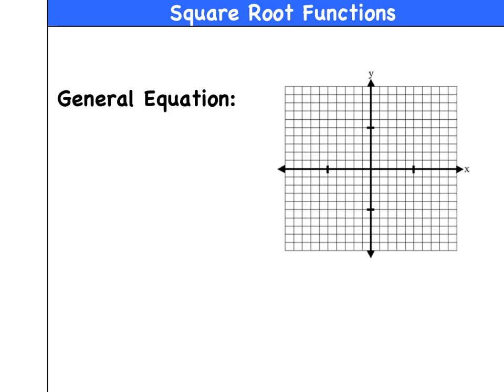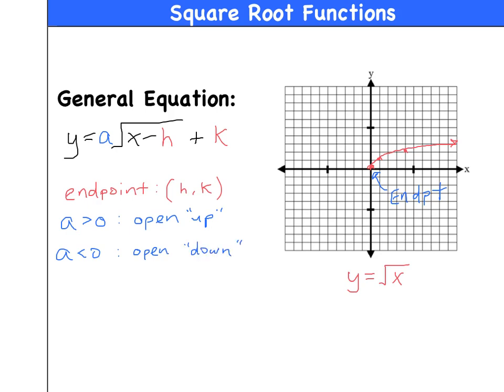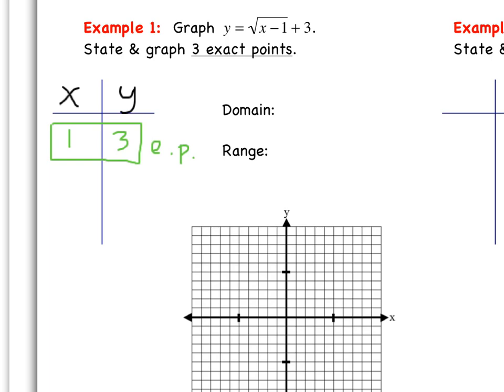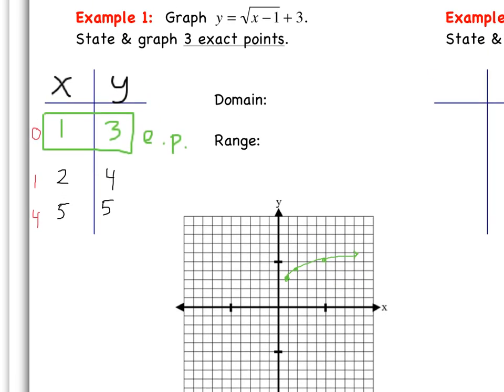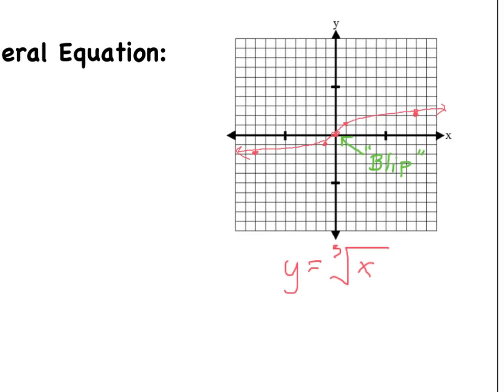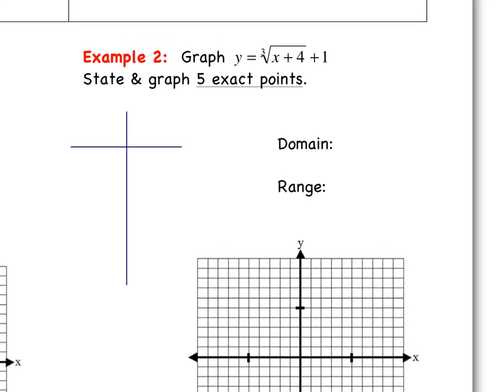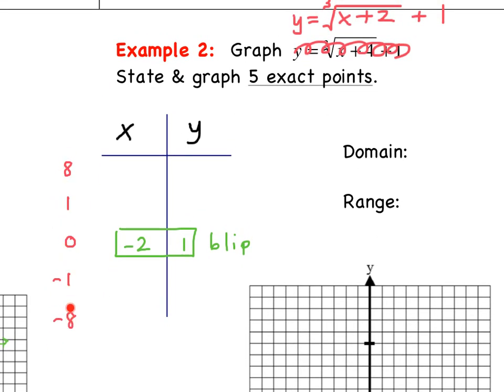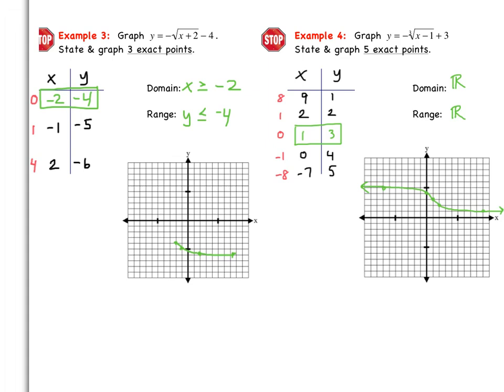Day 11: 7-3 Graph Square/Cube Root Functions